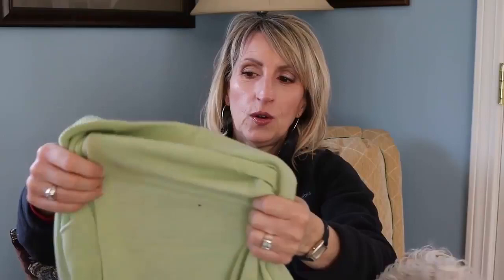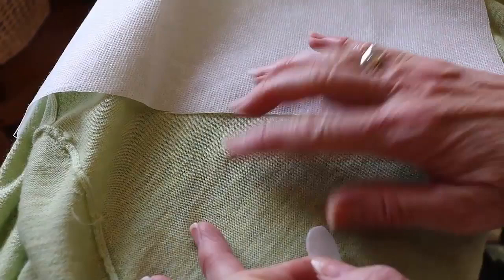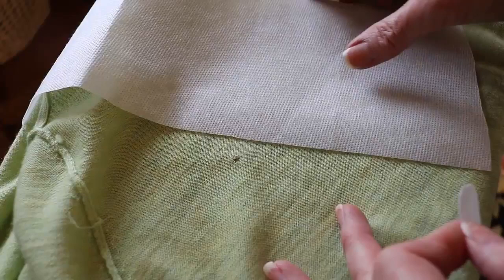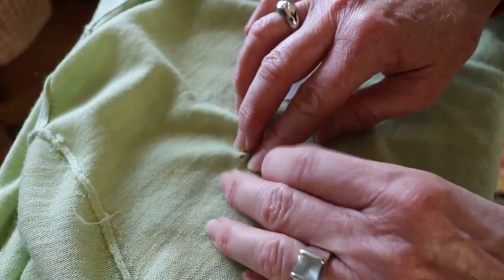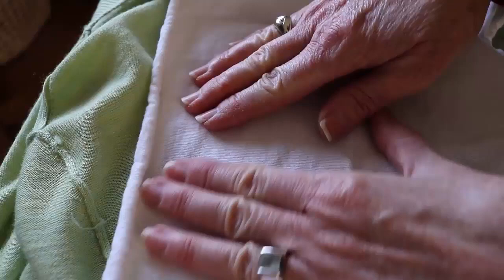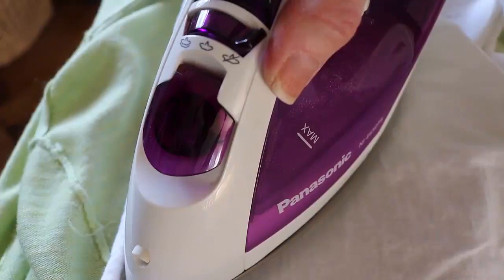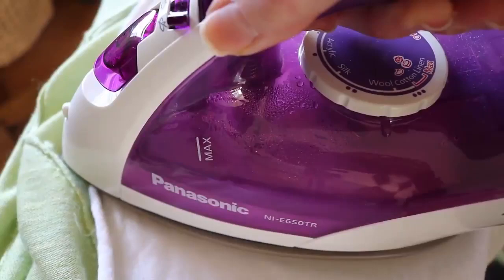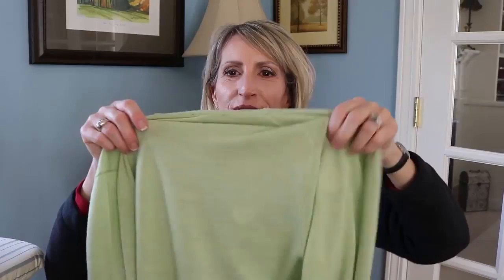HOW TO REPAIR A HOLE IN A T-SHIRT OR SWEATER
Do you have a small hole in a t-shirt or sweater and wonder how to repair it without sewing?

I have a method to show you for repairing a hole in a sweater I'm not ready to part with!

Products shown or mentioned:

Fusable Interfacing*